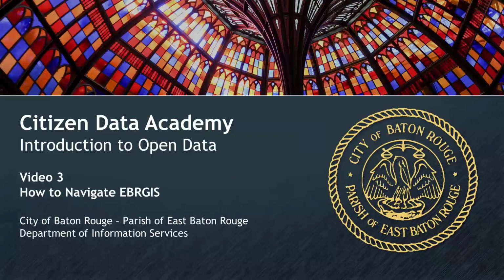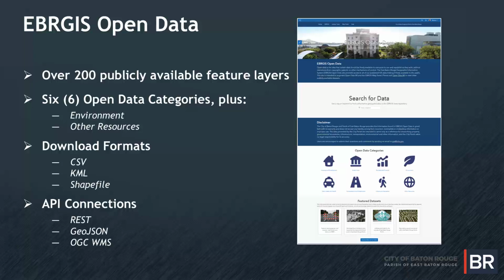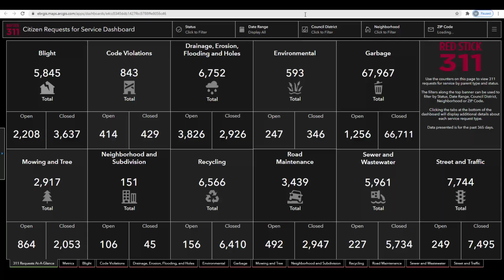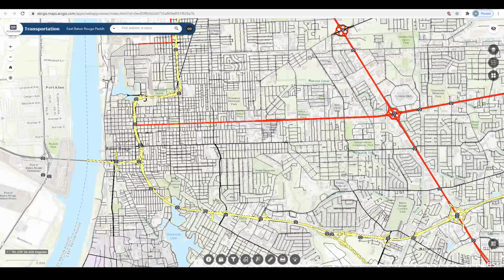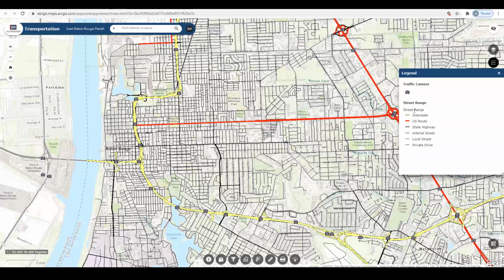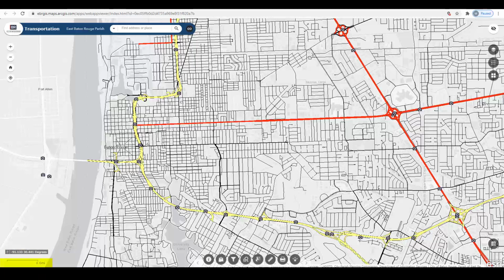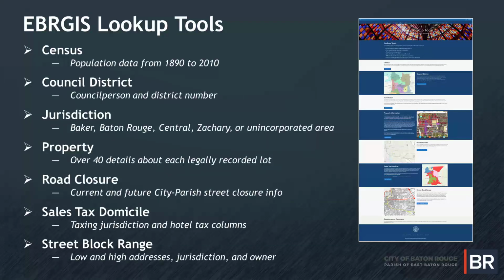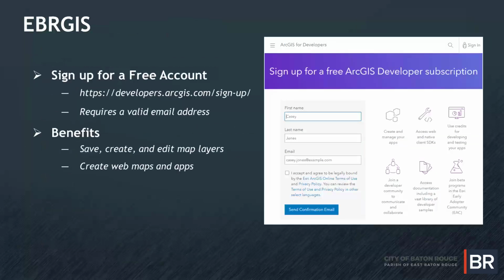Citizen Data Academy - How to Navigate EBRGIS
Citizen Data Academy - Introduction to Open Data, Session 3: How to Navigate EBRGIS. While Open Data BR primarily stores tabular data, our EBRGIS portal is specifically designed for displaying and analyzing location-based data. This video provides users with guidance and step-by-step instructions on how to navigate the City-Parish's second Open Data platform, EBRGIS.

For more information on the Citizen Data Academy, visit brla.gov/dataacademy